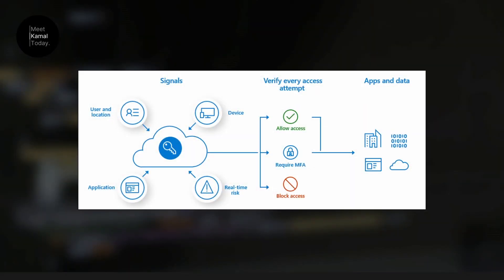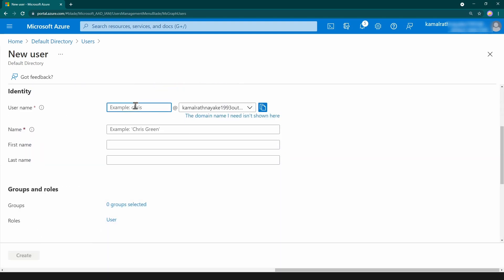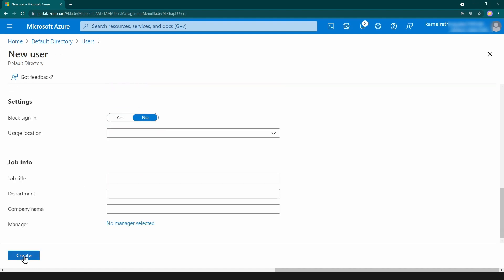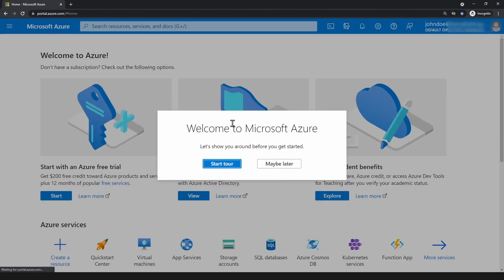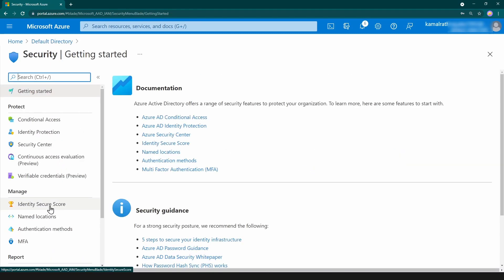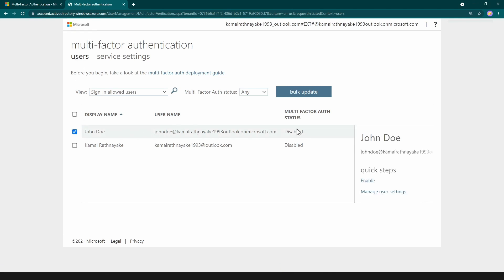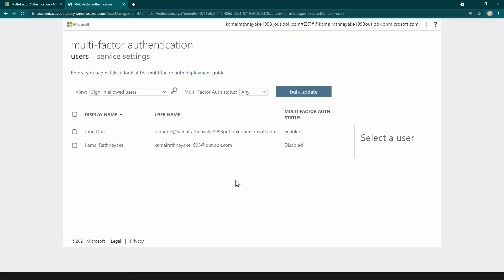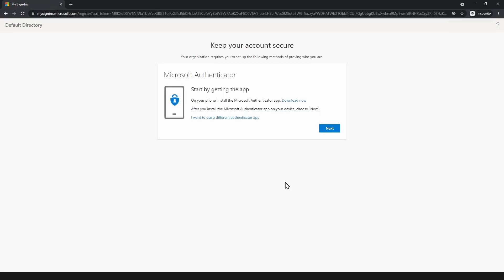Azure AD Multi Factor Authentication Setup | Azure AD MFA | Step by Step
If you only use a password to authenticate a user, it leaves an insecure vector for attack.

Multi-factor authentication is a process where a user is prompted during the sign-in process for an additional form of identification.

Today, we are going to learn how to enable it on Azure AD.

00:00 Creating a new user

01:23 Enabling MFA

02:38 Seeing how it works

MeetKamalToday
Kamal Rathnayake